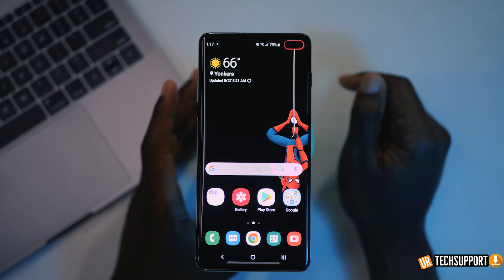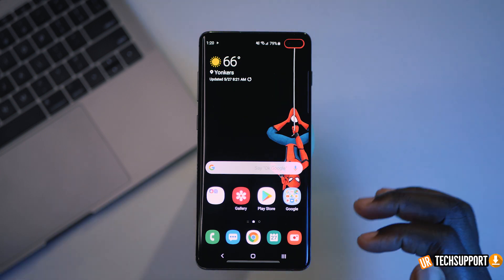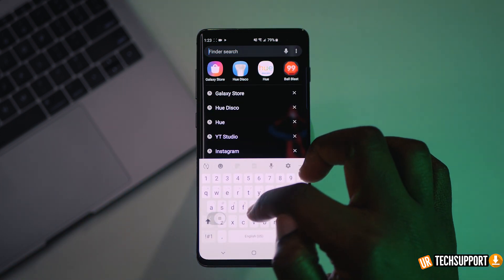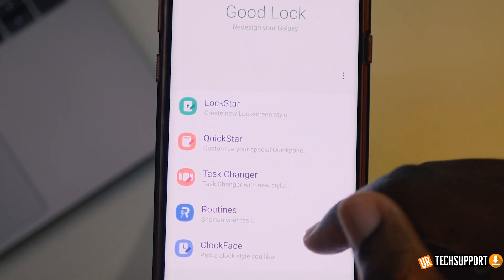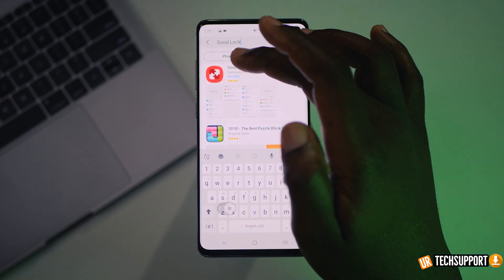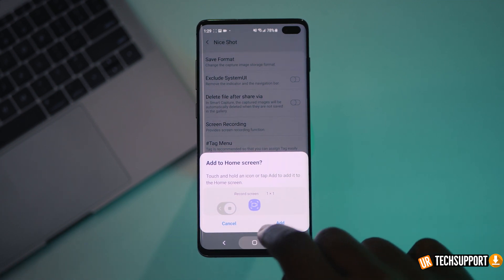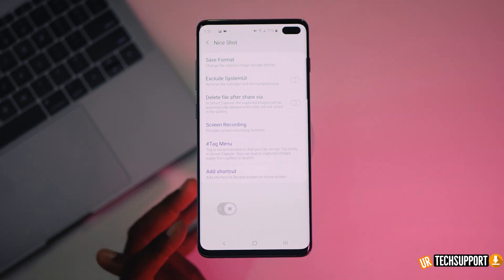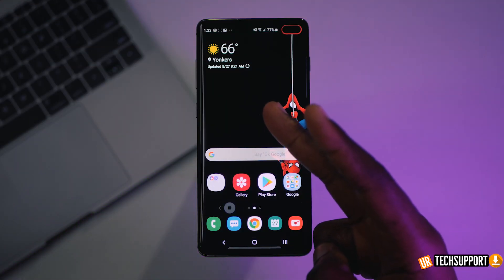How Do You Screen Record On A Samsung | Samsung Screen Recorder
This video if for all the Samsung Galaxy S10 plus owners, who need an easy way to record their screen. A recent official update from Samsung to their good lock app has now activated the screen recording functionality to the S10, S10e, and S10+. In this Video, we take a look at how to Record your Screen on the Samsung Galaxy S10 Plus.

- NEW HERE? -